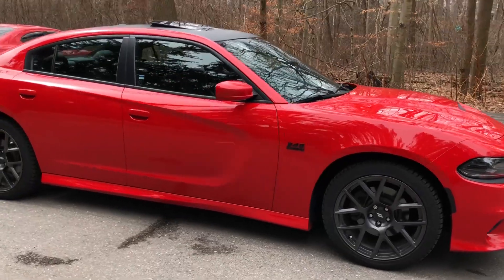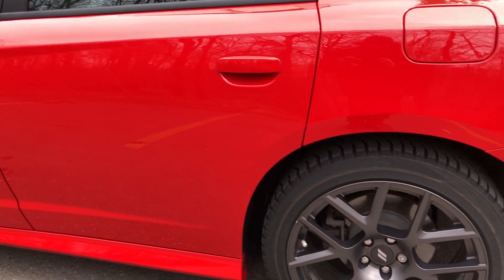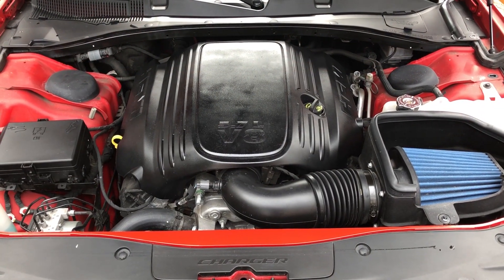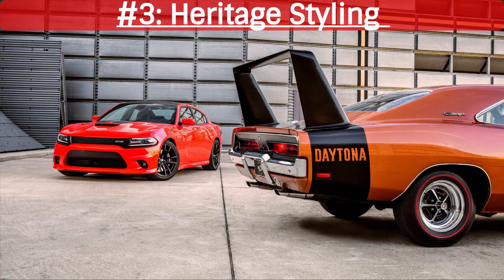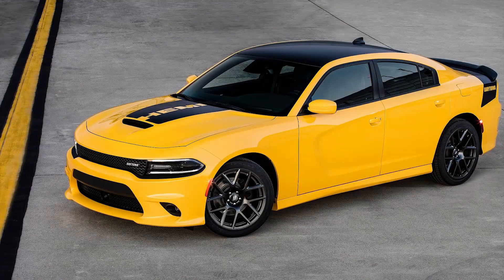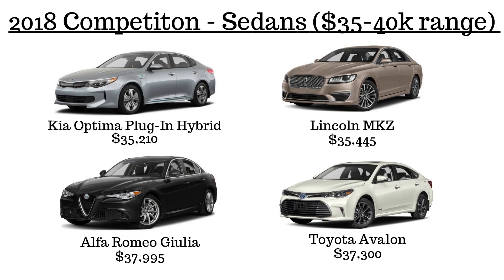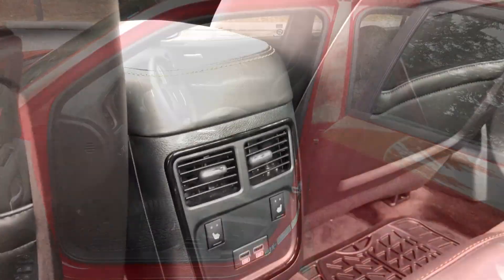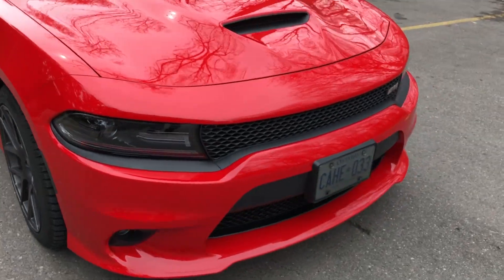5 Things I LOVE About the 2017 Dodge Charger R/T DAYTONA!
Taking a look at 5 reasons why I really like the Dodge Charger R/T Daytona model! This is the 2017 version in Torred, with the 5.7L V8 Hemi under the hood. (FYI - The Daytona hood decal was removed by the owner).